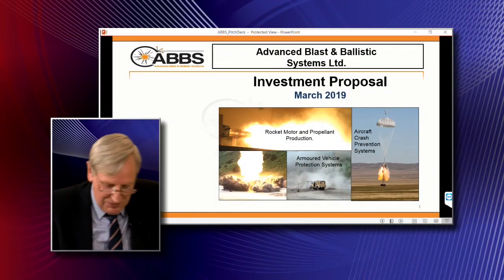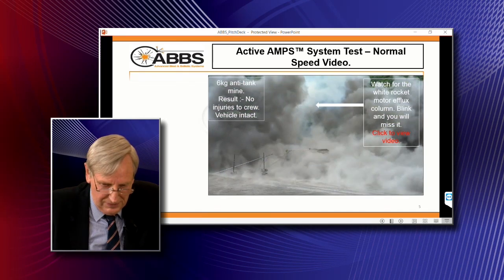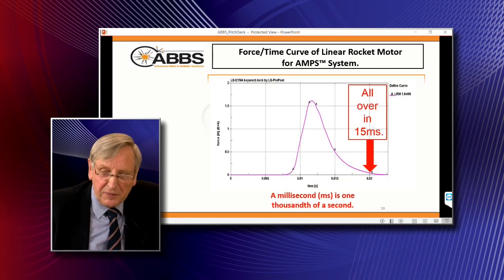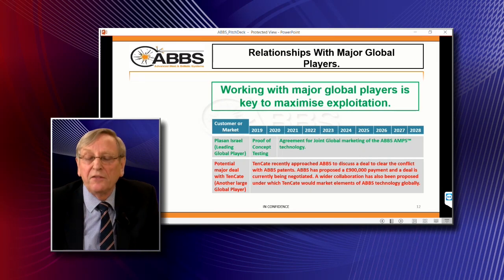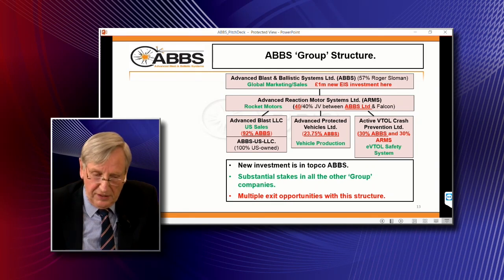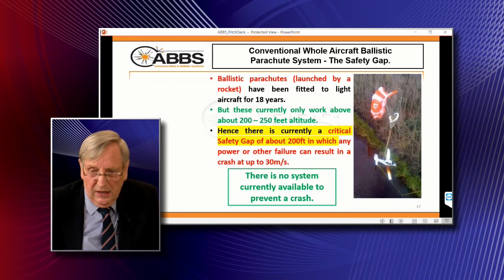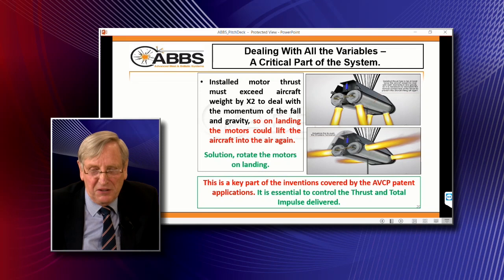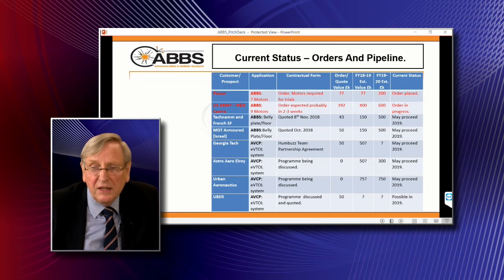Roger Sloman, Managing Director - ABBS